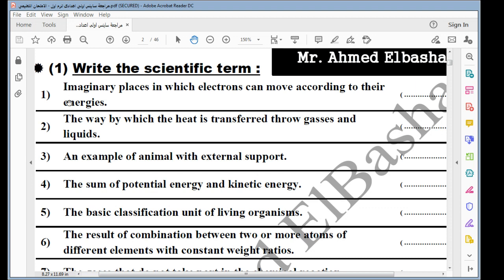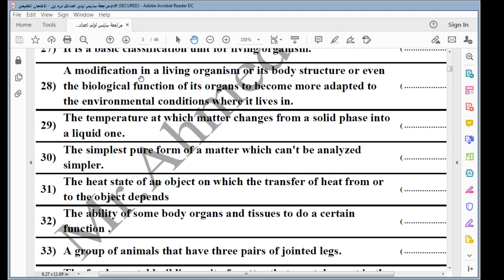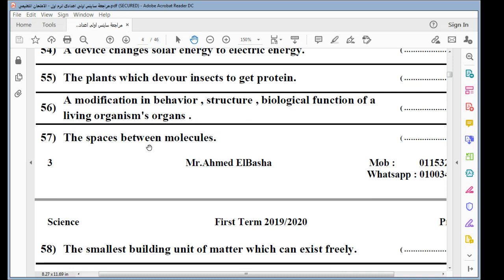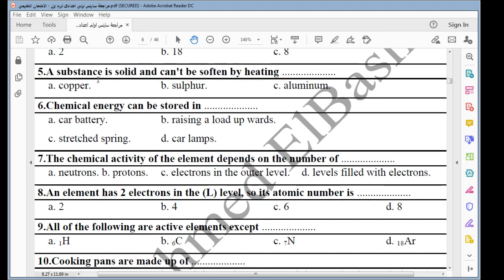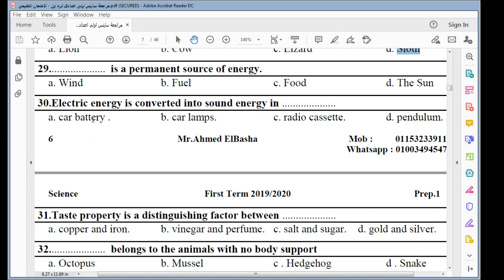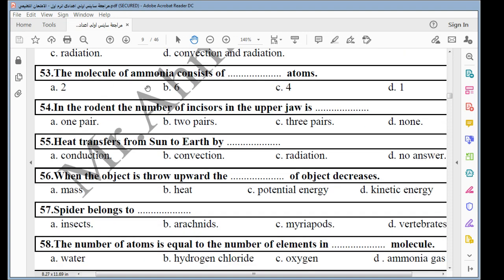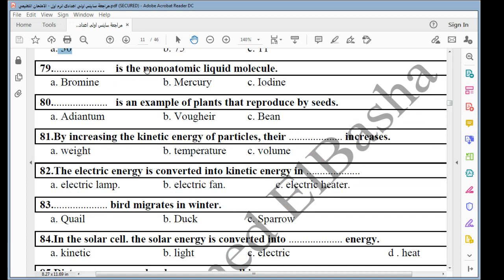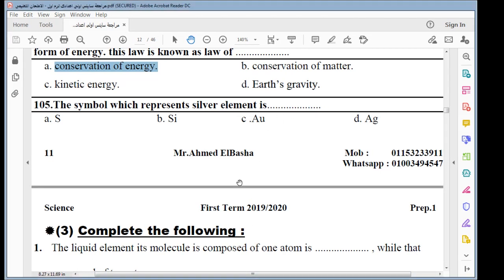science final revision prep 1 first term مراجعة نهائية ساينس اولى اعدادى الترم الاول